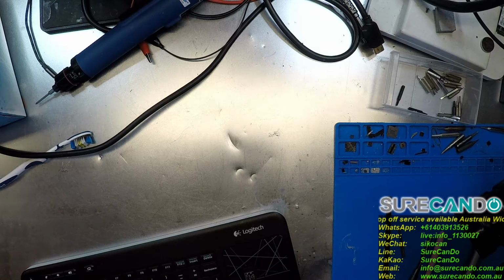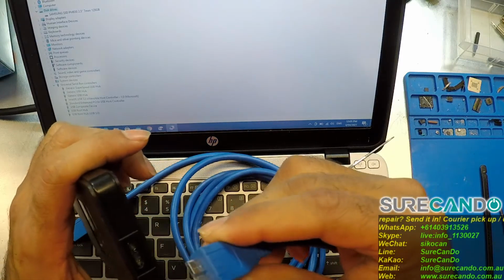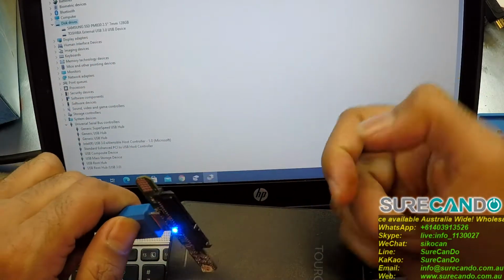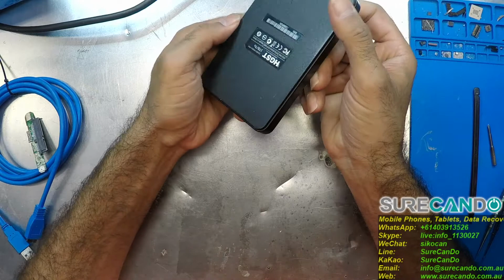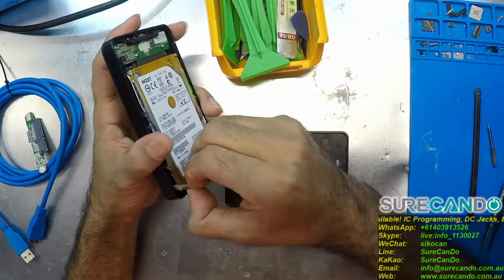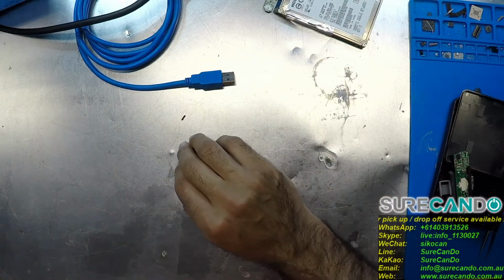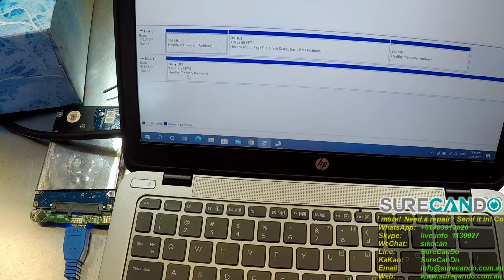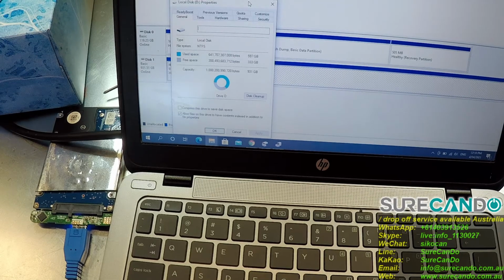Seagate Hard Disk Drive 1TB Dropped Inspection Disassembly Reading at 20MB/s Data Recovery Attempt